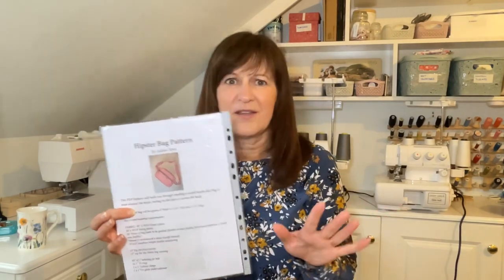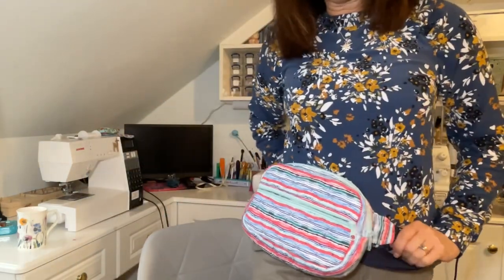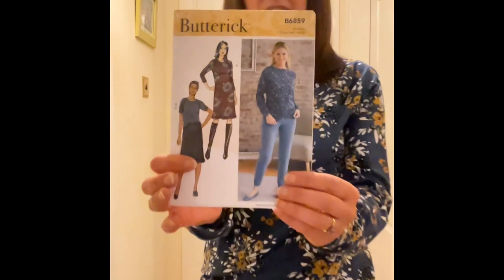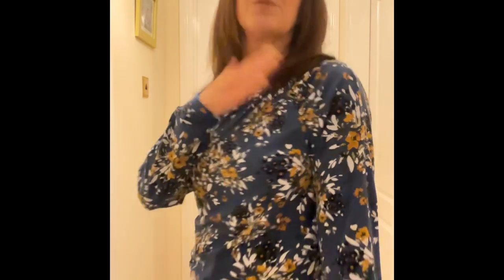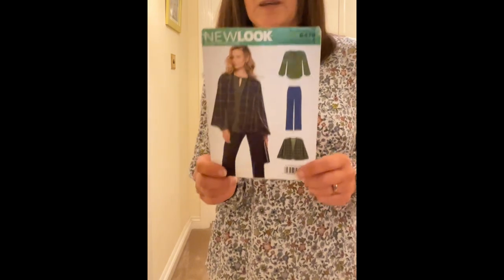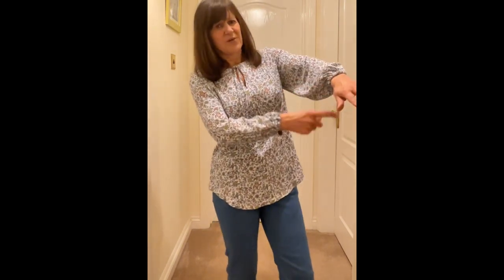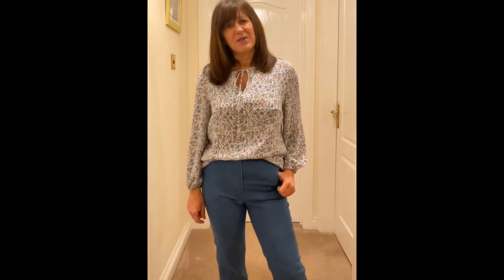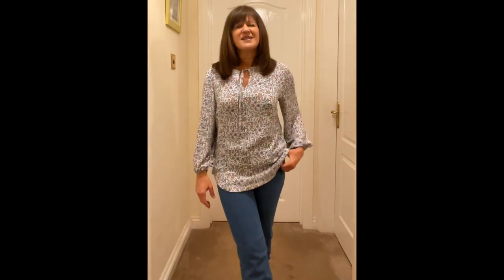FRIDAYSEWS 31st March -The Hipster Pouch by @AdamSews & I’m making a QUILT!!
Hi Everyone!
Happy Friday and a massive thanks to Jen @TodayinJensSewingRoom for creating this hashtag to join the Youtube sewing community together.

I am showing my version of @AdamSews wonderful new Hipster Pouch, the pdf pattern is now available on his website to purchase.

The jigsaw quilt details can be found on @SewVeryEasy , a great tutorial and many many other sewing ideas!

Patterns mentioned this week;
Butterick 6859 Top I am wearing
New Look 6479 Spring blouse

The shop mentioned for this weeks open session is @my-sewing-box in Bournemouth, Dorset.

Carole
xx